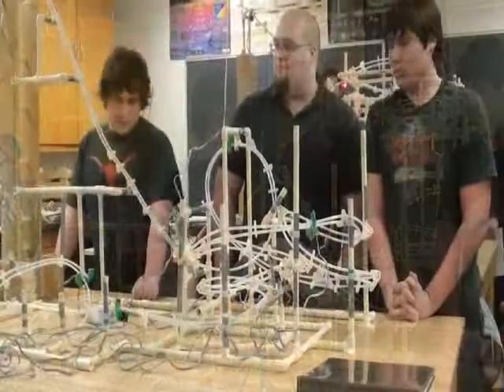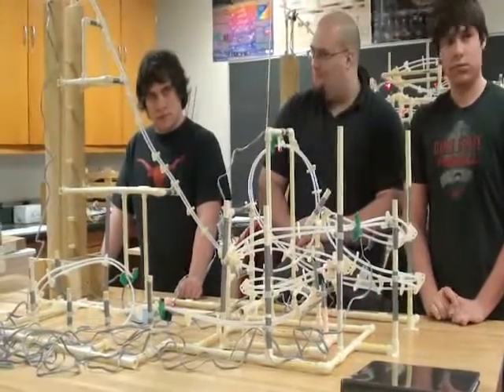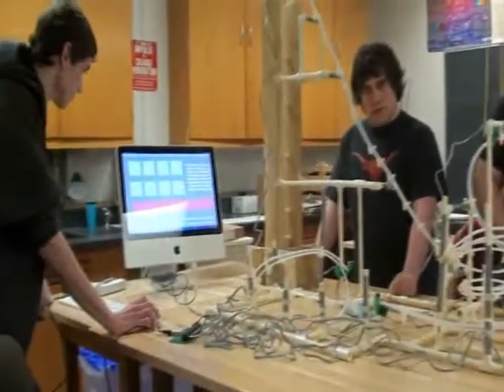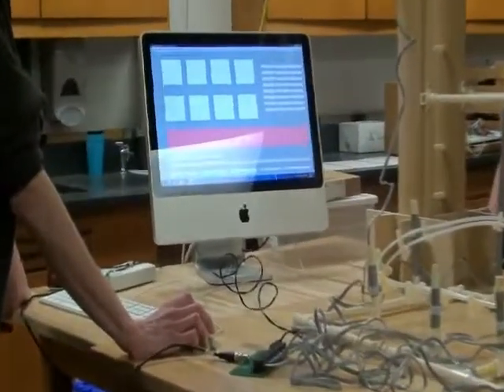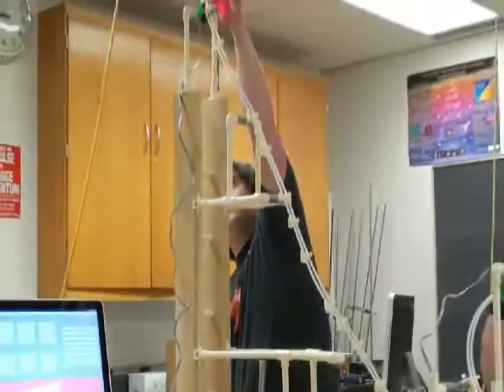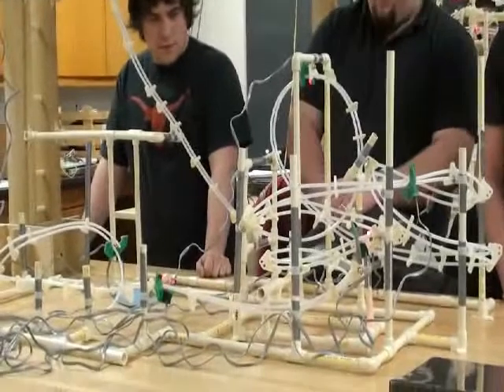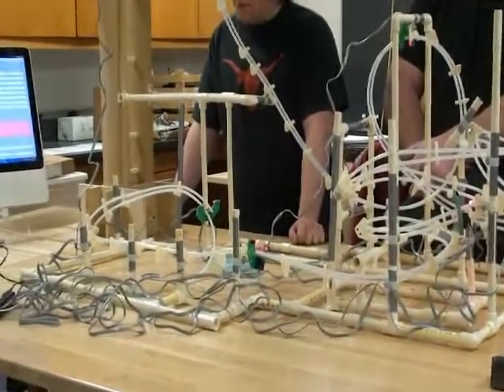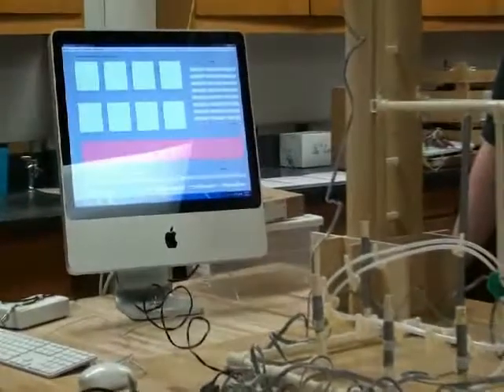Coaster Design Competition Video 2.swf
The Ohio State University College of Engineering
engineering/osu.edu

Ohio State Marion Engineering 183
Winter Quarter 2012
osumarion.osu.edu/engineering

Coaster Design Team featured in this video:
Alex Reynolds, Freshman, Chemical Engineering
Daniel Sabo, Freshman, Material Science & Engineering
Zach Studer, Sophomore, Computer Science & Engineering
Lance Vought, Junior, Mechanical Engineering

The Ohio State University at Marion transformed an engineering classroom into a theme park, celebrating what educators say has been a successful first year of the new program.

Students in Engineering 183 took part in a project in which they used pipe, marbles and other material to make miniature roller coasters. Teams of students faced off in a competition for the best design as they learned, physics, math and teamwork.

This is the first year for Engineering 183 on the Marion campus. Starting with fall semester 2012, students will be able to take two years of engineering classes before transitioning to the Columbus campus of The Ohio State University.